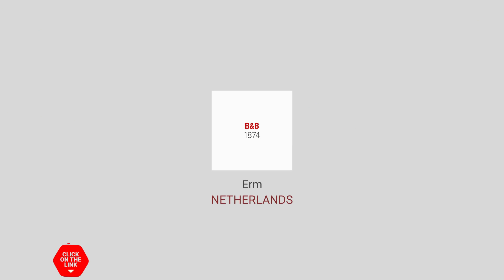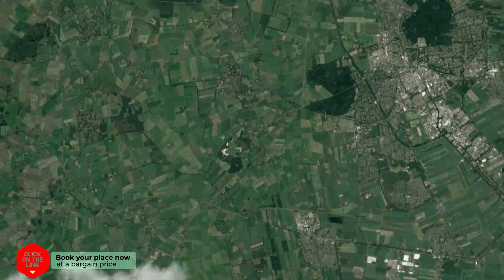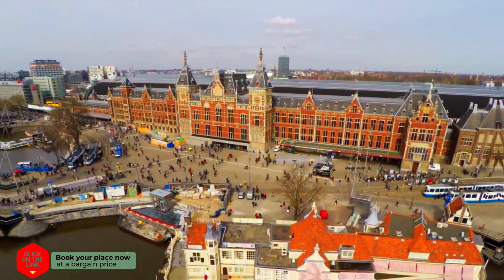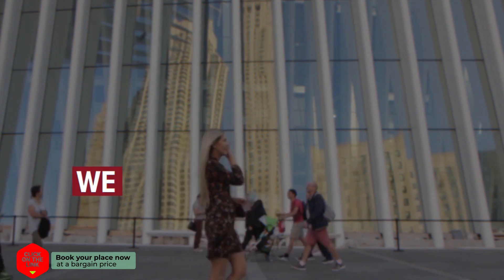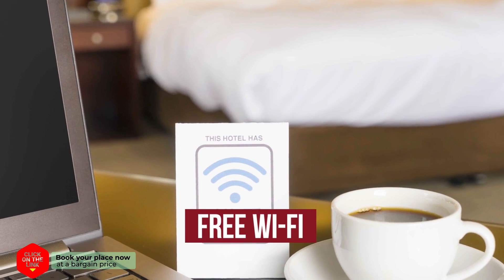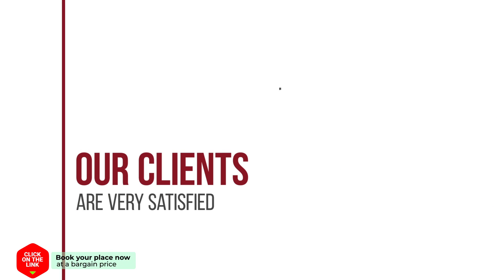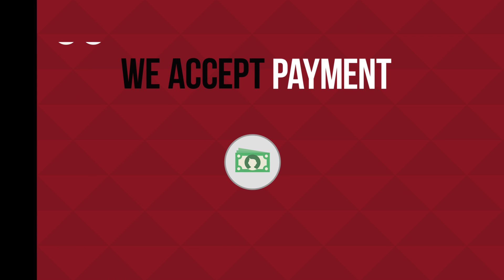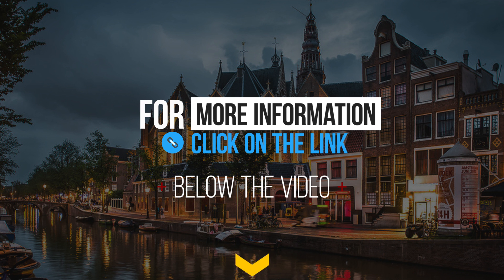B&B 1874 hotel review | Hotels in Erm | Netherlands Hotels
B&B 1874 hotel video review. Hotels in Erm, european 3 stars hotels.